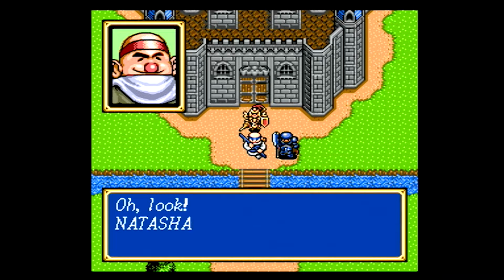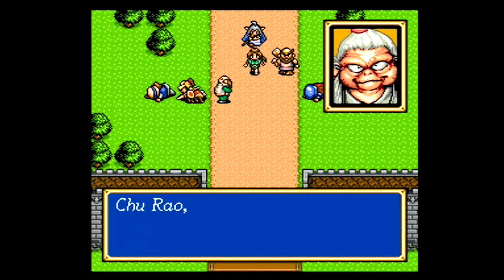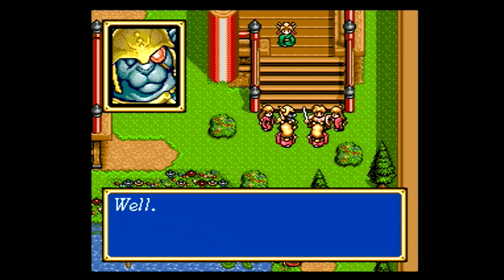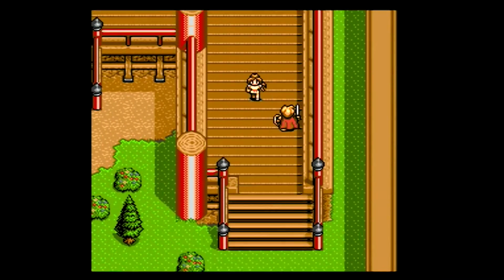Shining Force CD Review Part 2 (Book 2 & 3) | Bofner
Finishing up the one disc trilogy that is Shining Force CD. It was a good time, and I'm glad I played it, but is it really worth the money? It at least deserves more hype.

Footage recorded on a region modded Genesis model 1 with Sega CD using HD Retrovision Component cables.